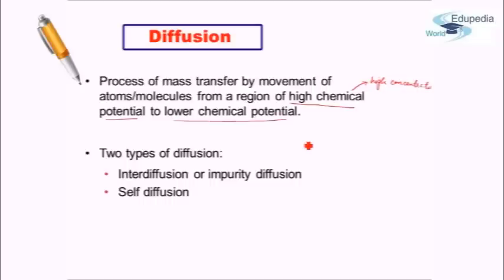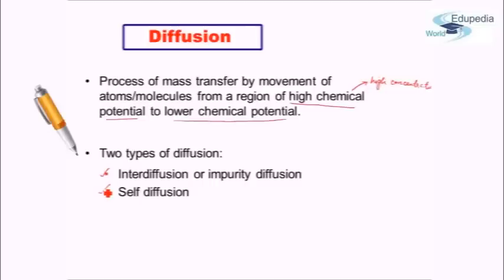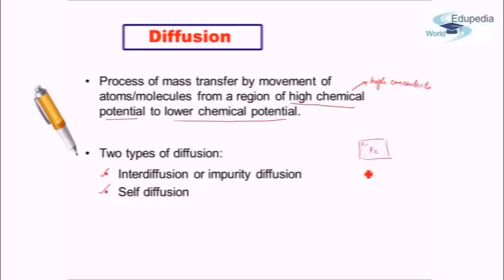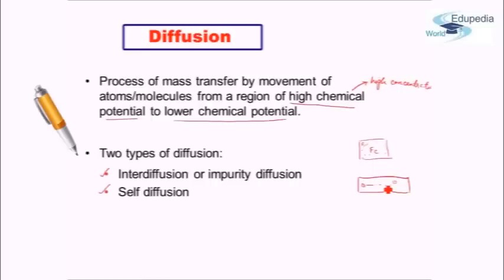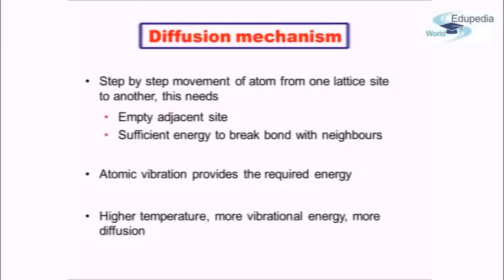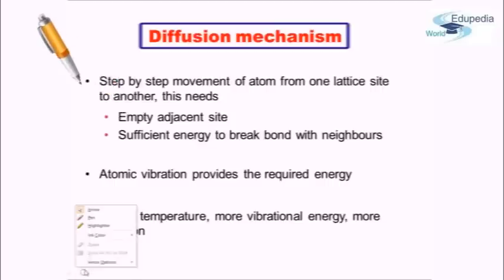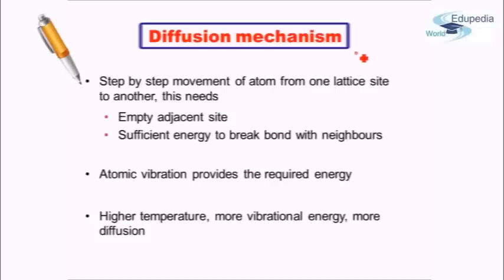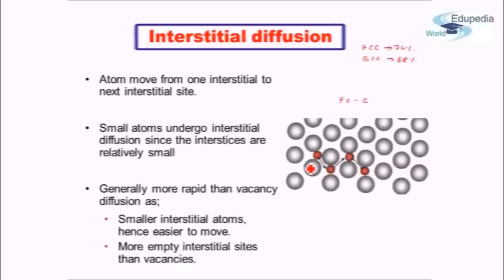AMIE Exam Lectures- Material Science and Engineering | Diffusion in Solids| Types | Mechanism| 5.1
Engineering Subjects: Introduction to Material Science and Engineering:

Material Science and Engineering| Diffusion in Solids| Types of Diffusion| Diffusion Mechanism| 5.1

Review:
In the previous set of videos, we had seen the different kinds of imperfections that can be present in a solid material.

In the next 3 lectures, we shall be discussing about diffusion:
• What is the basic phenomenon behind it?
• What are the different types of diffusion processes?

- We have already studied diffusion in our junior classes but they are specific to gases.
- Similar to that phenomenon, diffusion can take place even in solids.

Let us understand the basic phenomenon of diffusion:- 00:01:00
- It is the process of mass transport by movement of atoms and molecules from a region of high chemical potential to a region of low chemical potential.
- High chemical potential most of the time corresponds to High concentration
- Low chemical potential most of the time corresponds to Low concentration

- There are two types of diffusion:
• Interdiffusion or impurity Diffusion
• Self-Diffusion

If a material of iron has some carbon molecules present and the carbon molecules diffuse and move to a different place then this is called Interdiffusion or Impurity Diffusion, because small amount of carbon in the bulk Iron is considered to be an impurity.

Self-Diffusion:-
If some iron molecules from the bulk iron material diffuse and shift to a new location then this is called Self Diffusion.

Diffusion Mechanism:-
How diffusion takes place?
During diffusion a step by step movement of atom takes place from one lattice site to another.
The requirements or diffusion to take place are
1. There should be an adjacent vacant site
2. Sufficient energy to break bond with neighbours
Where will the atom get energy to break the bonds?
Atomic vibration provides the required energy to break free the bond. More the temperature more would be the vibration and more energy to break free the bond.

There are two different mechanisms of diffusion
• Vacancy Diffusion
• Interstitial Diffusion

Vacancy Diffusion:–
- As the name suggests, this has got to do something with vacancy.
- Interchange of atom from normal lattice site with adjacent vacancy.
- Ease depends on vacancy concentration.
- Direction of movement of atom and vacancy is opposite to each other.
- Both "Self diffusion" as well as "interdiffusion" takes place

Interstitial Diffusion:–
- Interstitial are small pockets of empty spaces between atoms.  When atoms are packed they have a packing fraction which would be less than 100%, so there is some space between atoms.
- Small impurities can lie in between the atoms in these voids or empty space.
- No vacancy required, no breaking of bonds required but the impurities or smaller atoms move through these vacancies.
- Normally the atom moving is the impurity particle smaller in size.
- Interstitial diffusion is faster as the atoms moving through the vacancy are smaller and the space between atoms is far more than the vacancy in vacancy diffusion.
We have seen
• What diffusion is?
• Diffusion takes place even solid
• Different types of Diffusion
• Different Diffusion Mechanism
• Temperature is an important criterion to tell how fast diffusion can take place

In the next video, we shall see further and build on what we have seen today.

A video by Edupedia World free online education